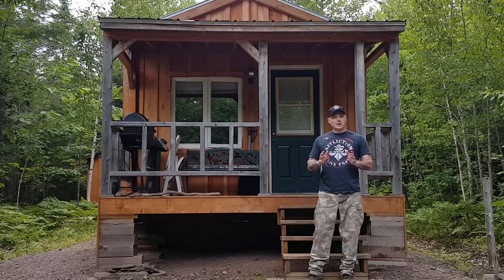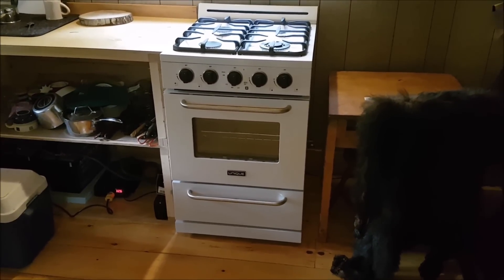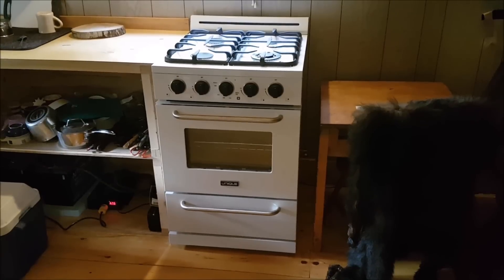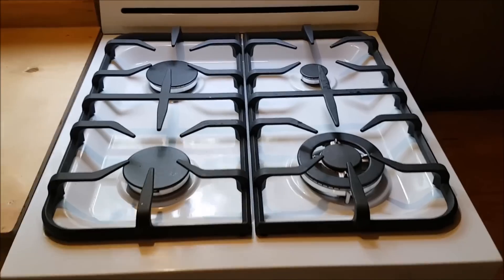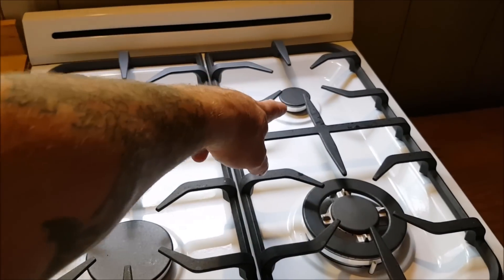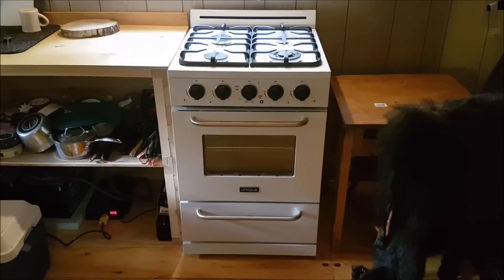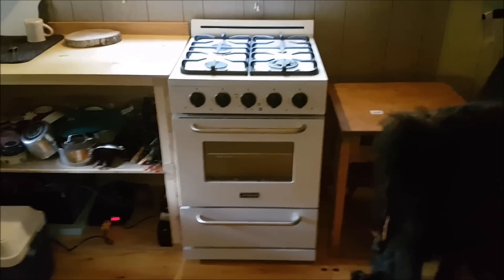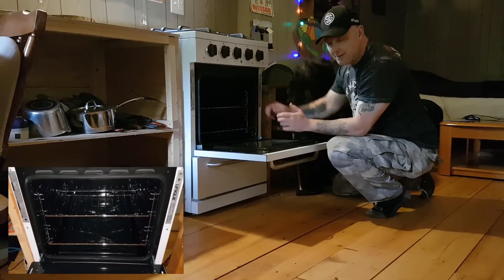New Off Grid Propane Stove and my first check from YouTube!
Hey everyone, I want to thank you all for the support. I got my first check from YouTube and with it I finally got myself a new off grid propane cook stove. The stove is made by a company called UNIQUE. Check out there web site:

Again, a huge thank you to all my subscribers and everyone who watches my videos.